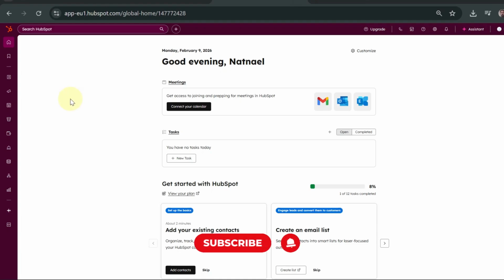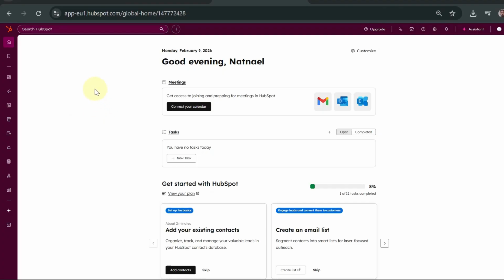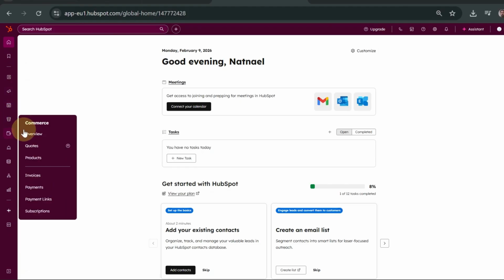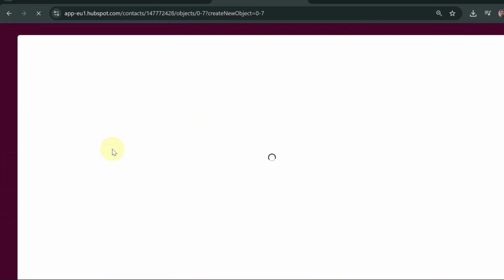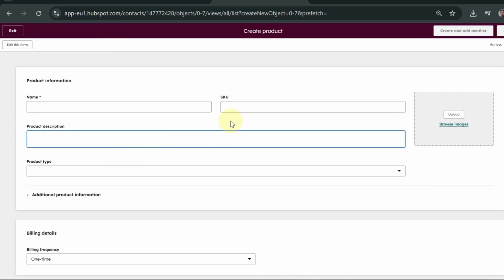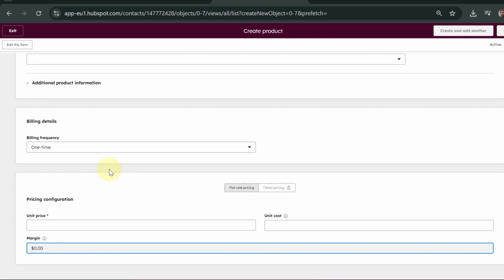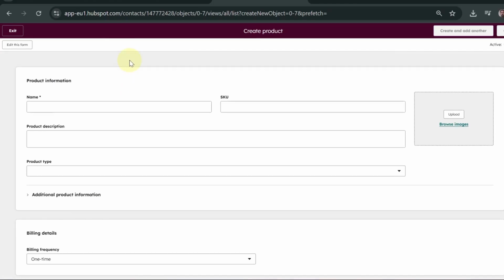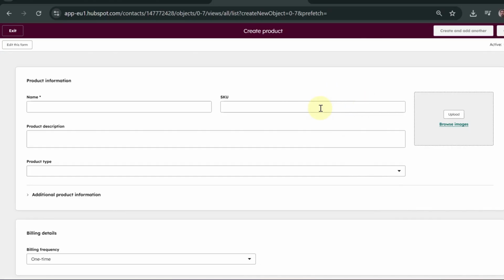How To Create Products In The Product Library In Hubspot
In this video, you’ll learn how to create products in the Product Library in HubSpot step by step. Adding products helps you manage your catalog, track deals, and automate sales processes more efficiently. This tutorial is perfect for HubSpot users who want to organize products and improve CRM and sales management.